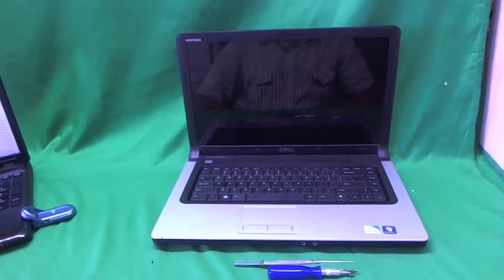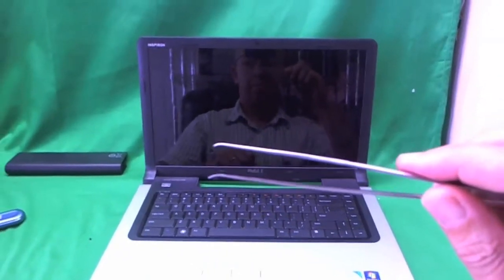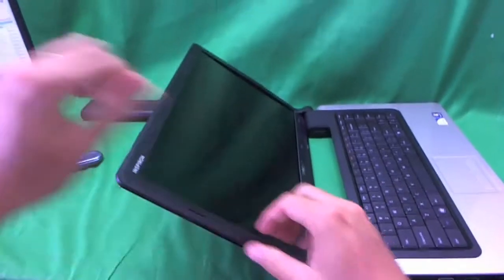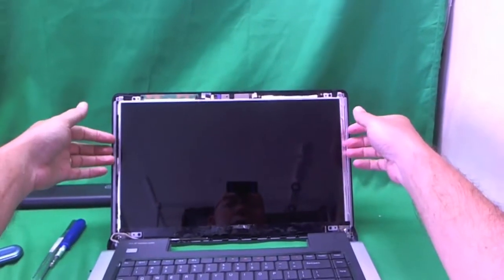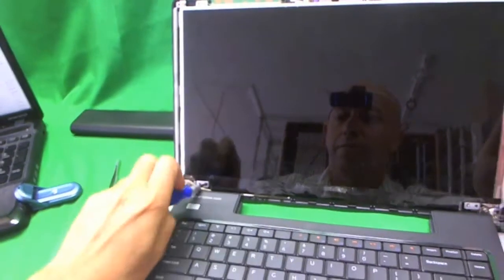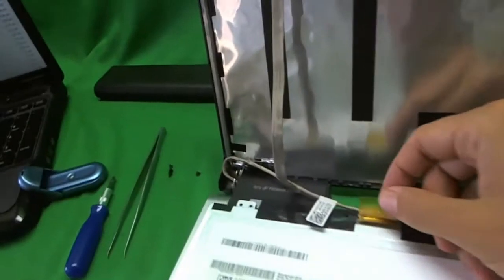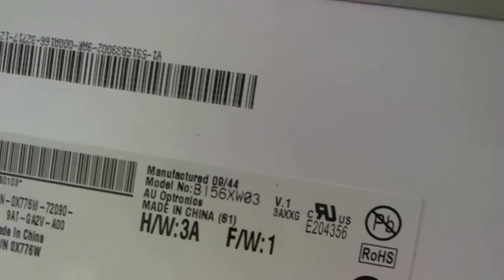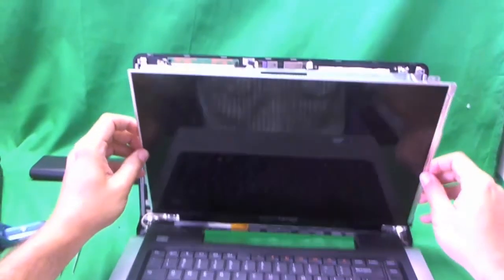Dell Inspiron 1570 Laptop Screen Replacement Procedure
Step by step instructions to replace a cracked laptop screen on a Dell Inspiron 1570 laptop computer.